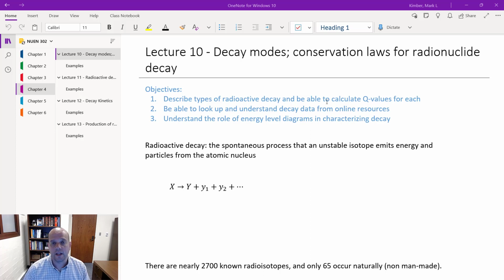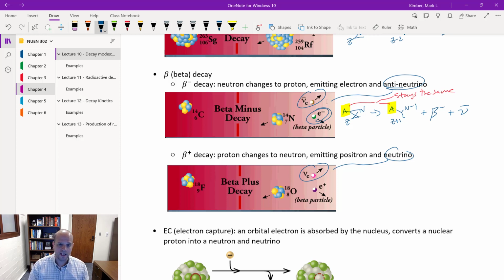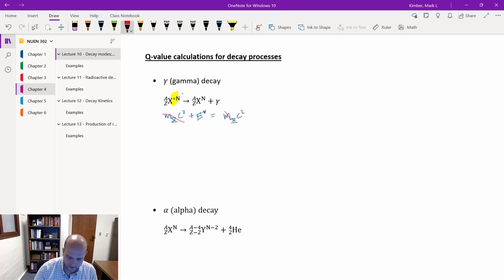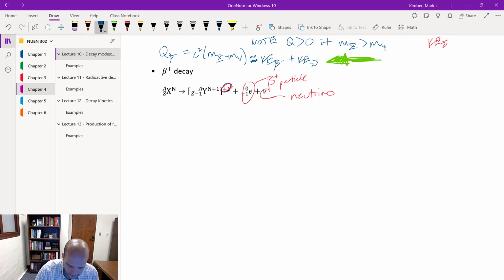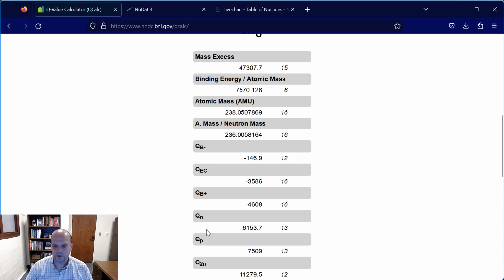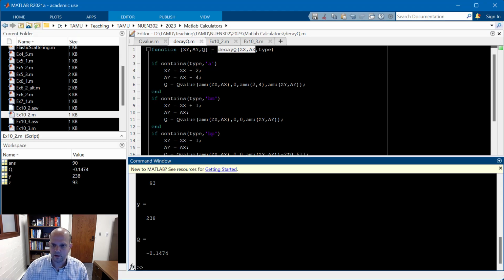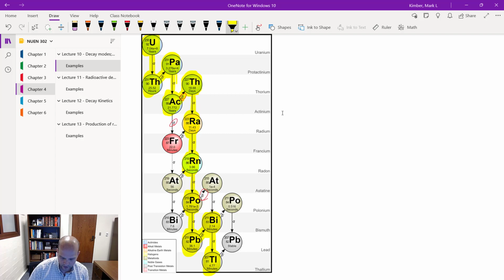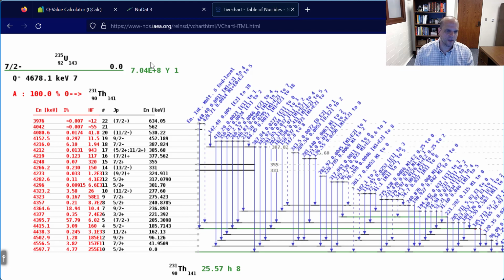Lecture 10 - Decay modes; conservation laws for radionuclide decay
00:00:00 - Introduction
00:42:38 - Example 10.1
00:59:11 - Example 10.2
01:05:52 - Example 10.3